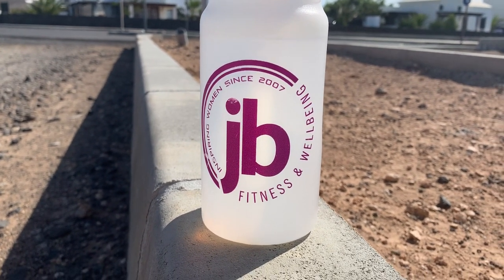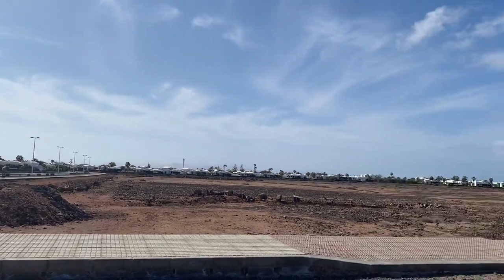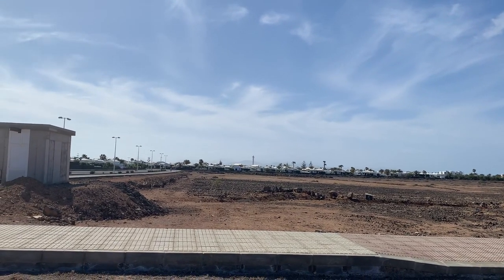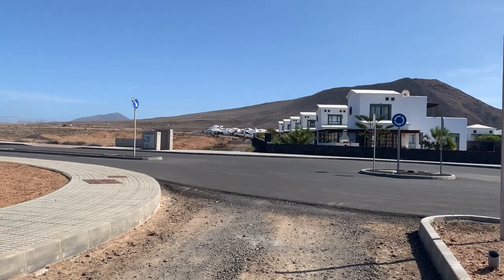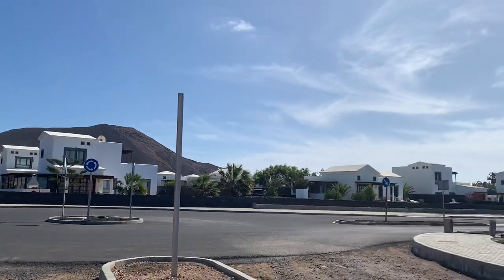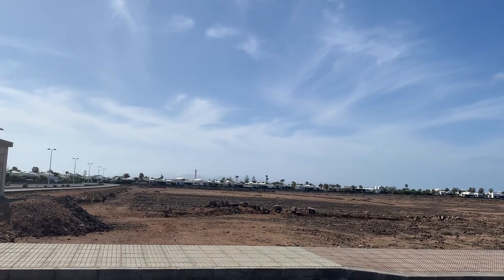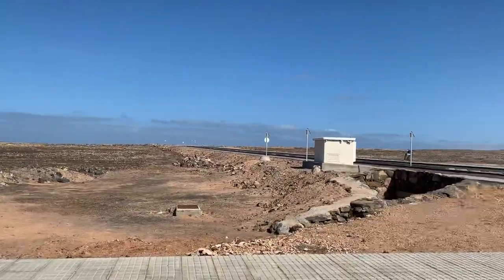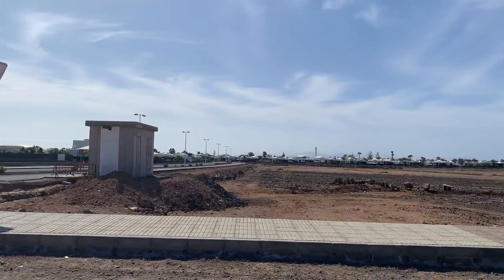Playa Blanca West Walking Routes Video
Are you holidaying in Playa Blanca and want a longer run or walk? In this video, Shona shows you the far south western tip of the island and how you can link up a route along the promenade to the lighthouse with an alternative route up Montana Roja!